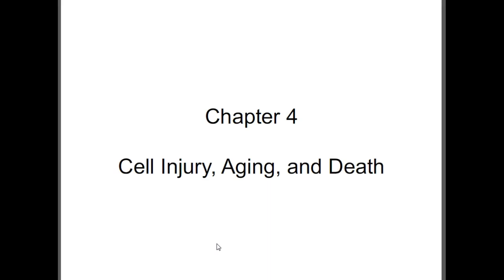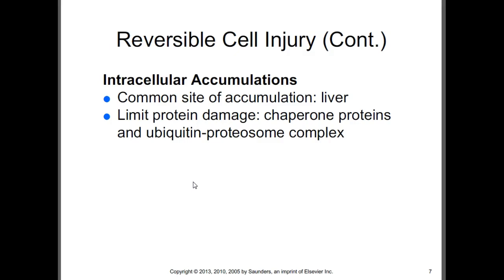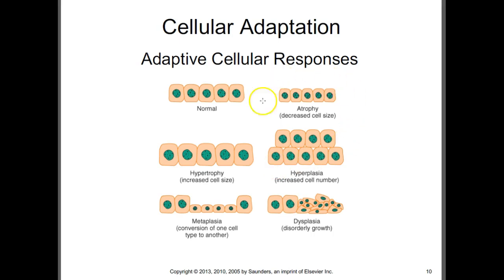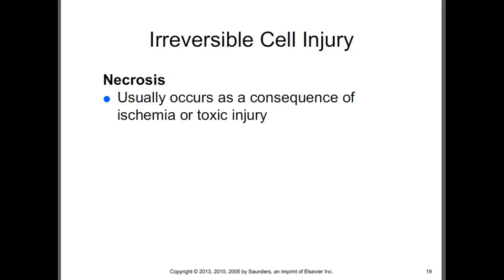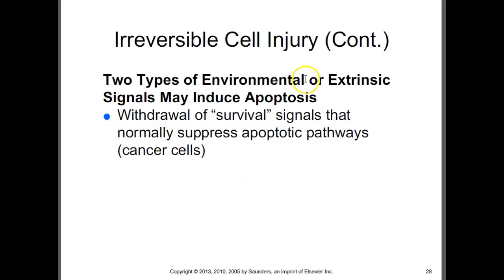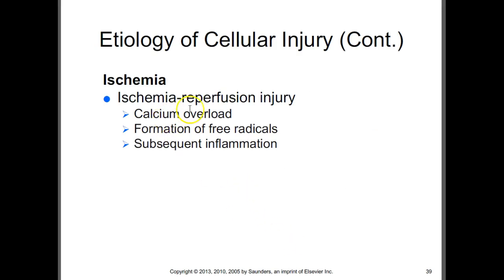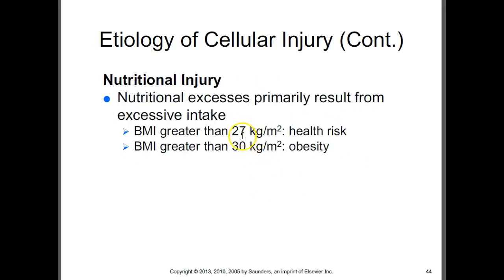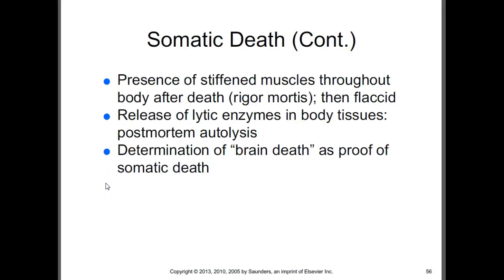PATH 370 Ch 4